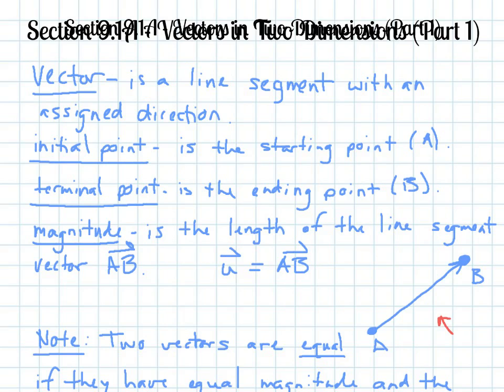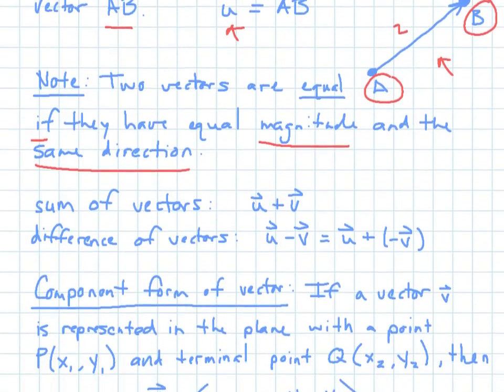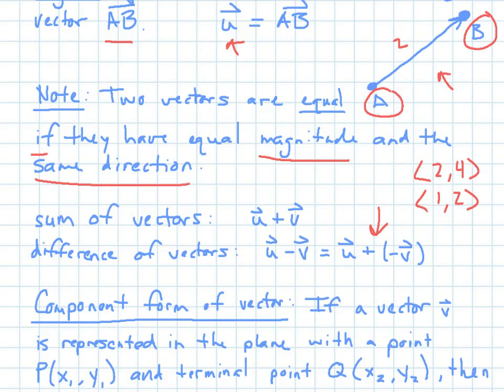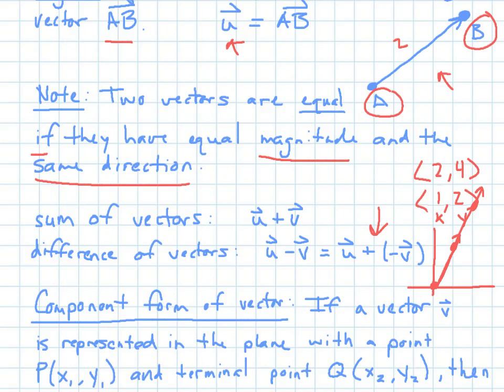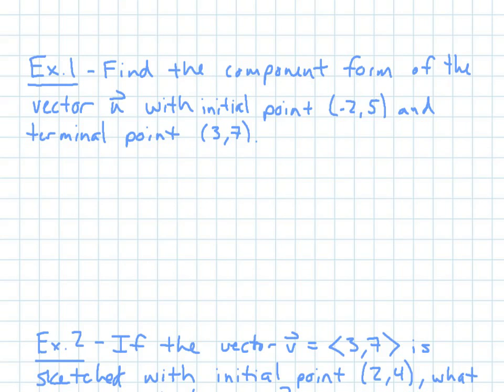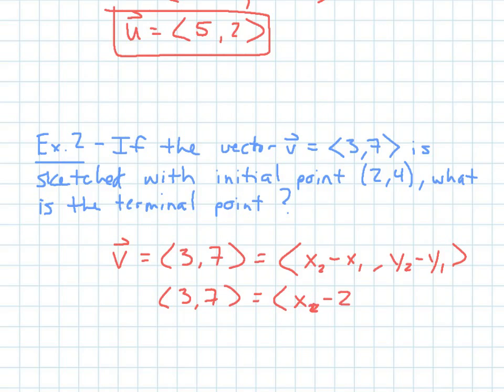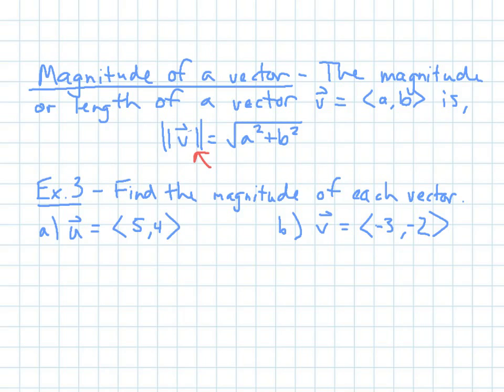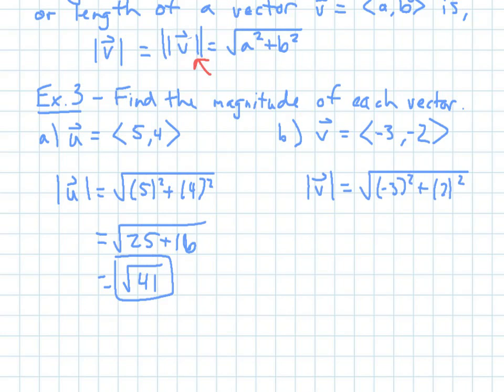Section 9.1A - Vectors in Two Dimensions (Part 1)